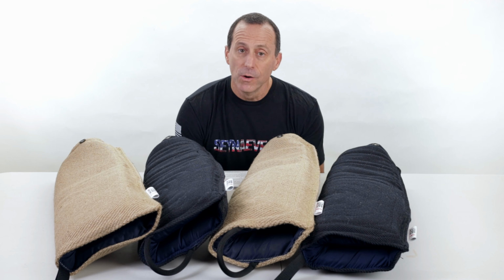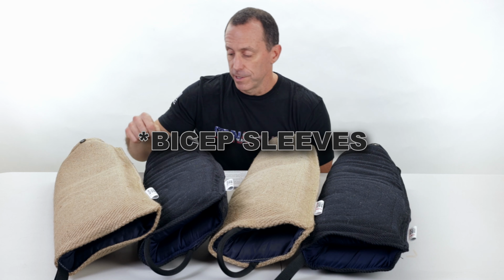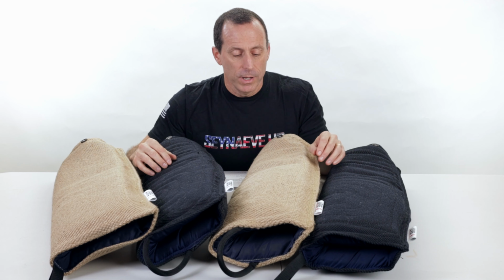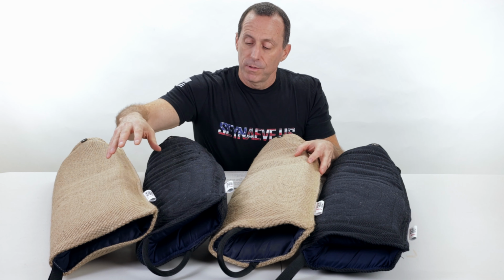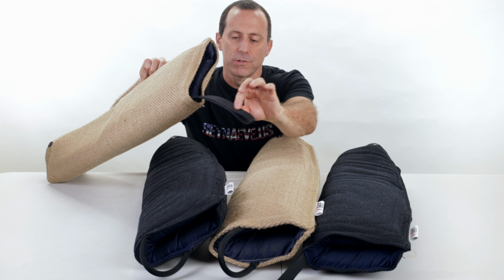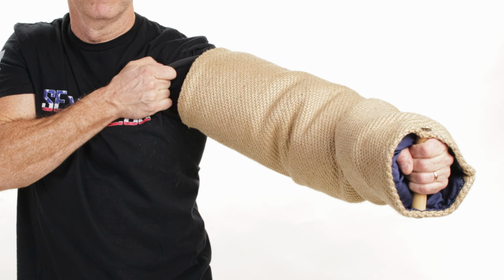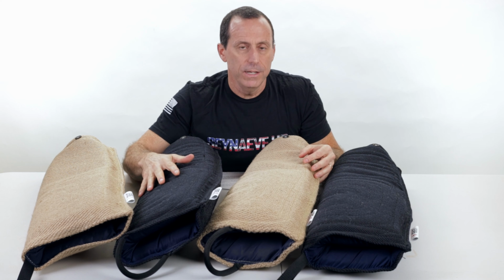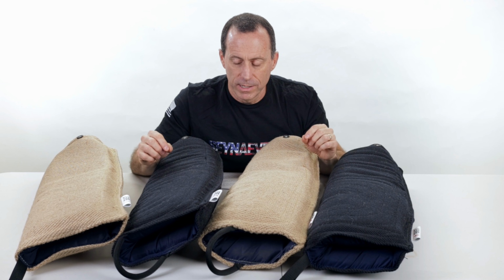Seynaeve.us Bicep Sleeve V1 Introduction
Seynaeve has produced the first version of our new bicep sleeve for PSA, Military Working Dogs, and Police K9s, in 32 varieties!